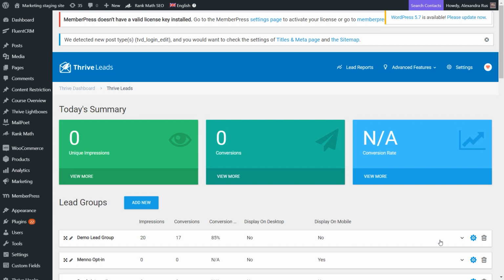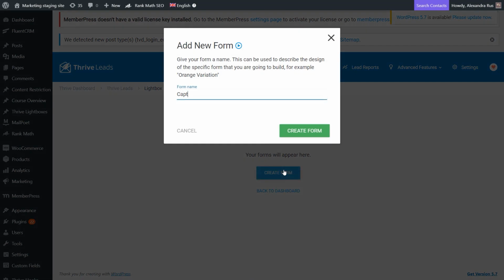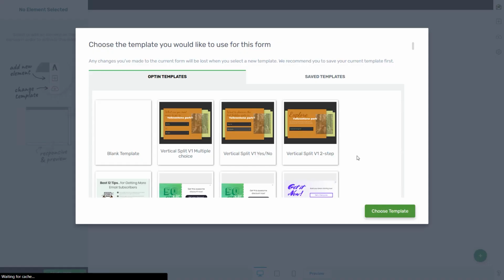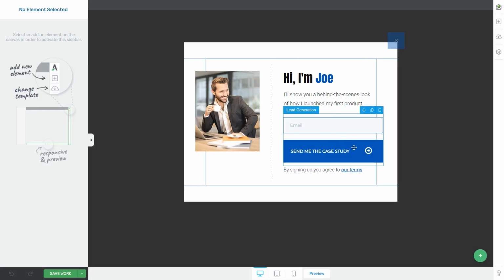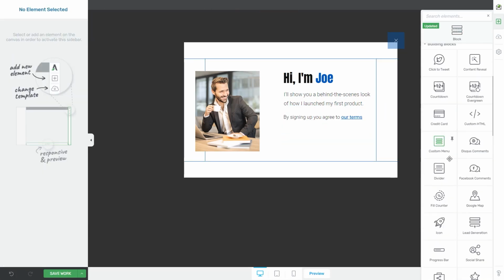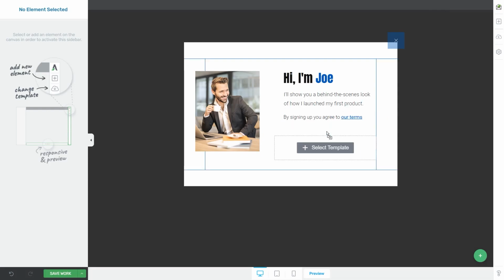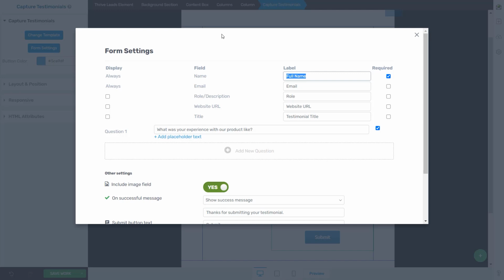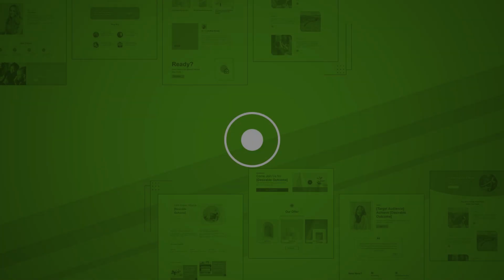Capture Testimonials with Thrive Leads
Find out in this video how to capture testimonials using Thrive Leads.

Time Stamps:
00:00 - Intro
00:27 - Add a form in Thrive Leads
00:55 - Add the element to your form